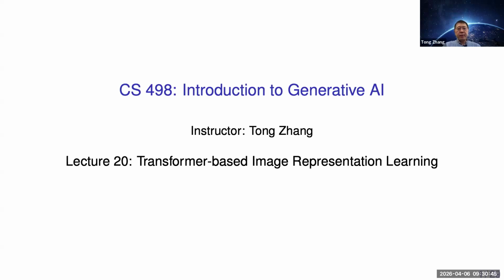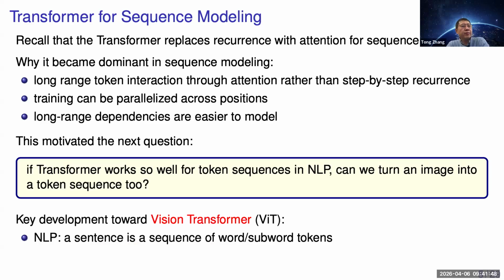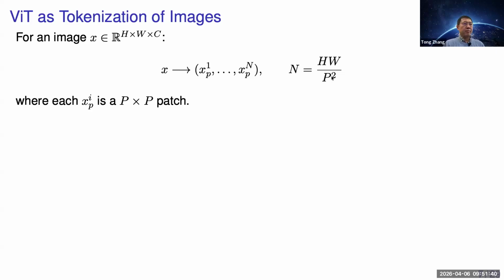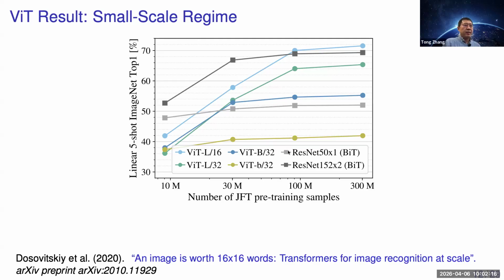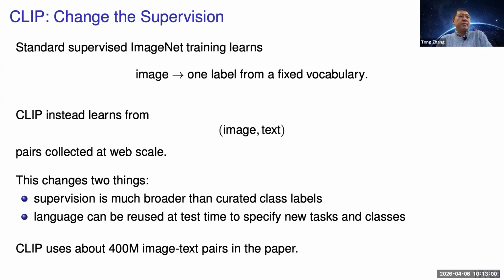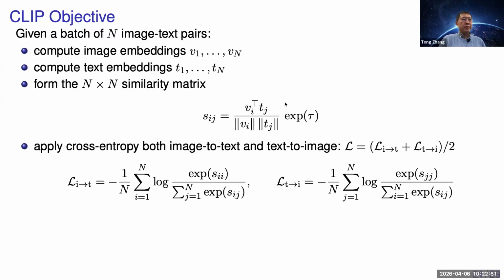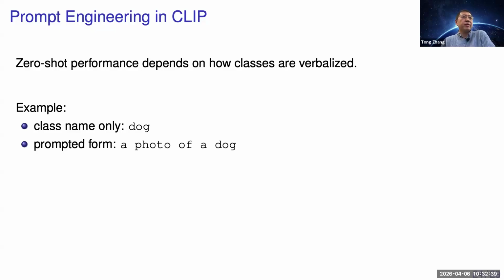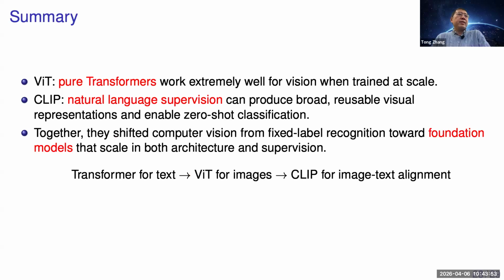CS498TZU lecture 18